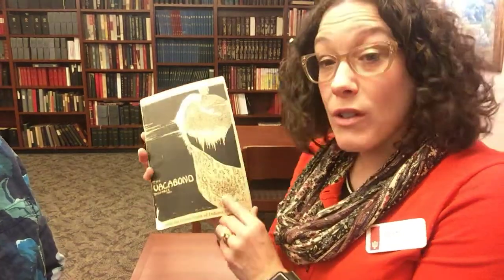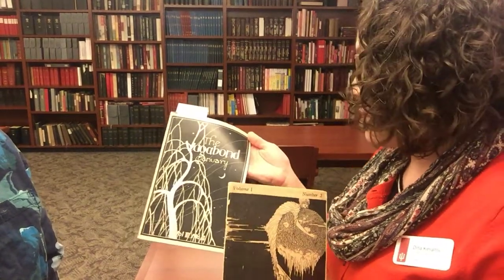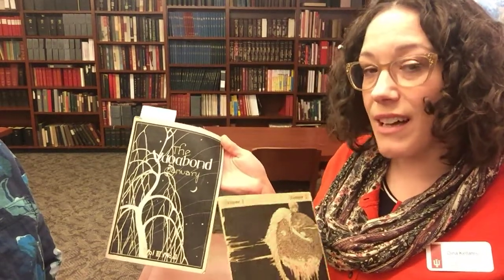Cool stuff from the IU Archives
Have you ever wondered what sort of things are in the IU Archives? Special Guest, Dina Kellams, Director of the IU Archives, shows us some of her favorites and we'll learn a bit about what is in the Archives.